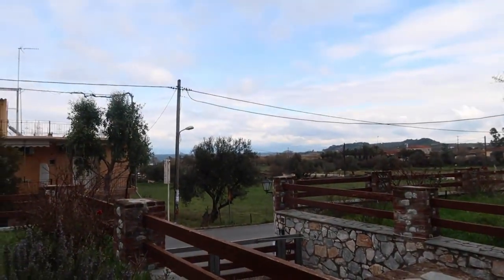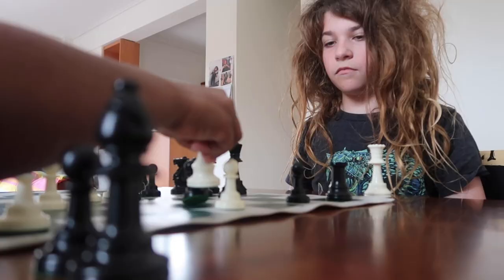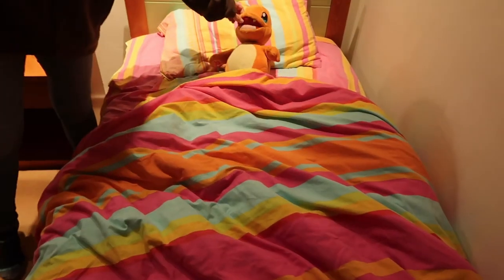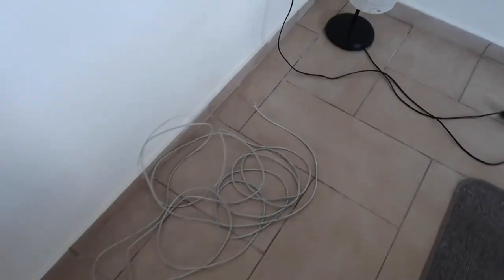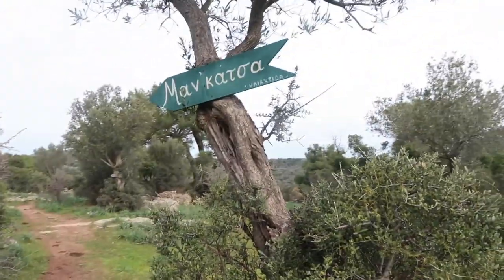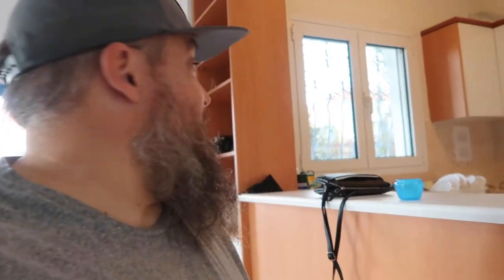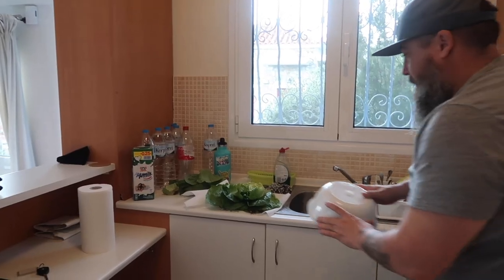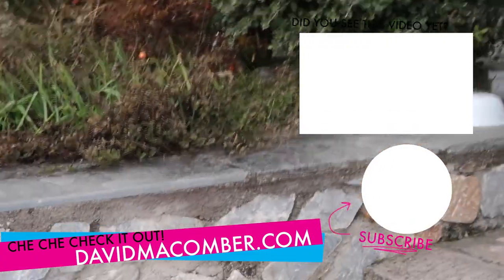what the h**k is this?!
This is my secret instagram

Mary Penn
Jake Buechler
Scotty + Britt Camerons
Mallory Paone
Sara Buenaventura